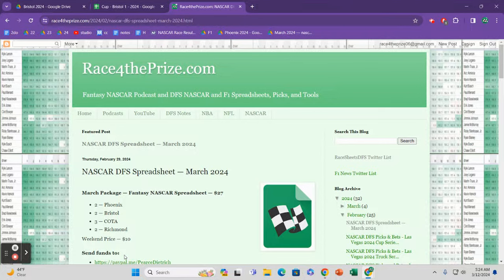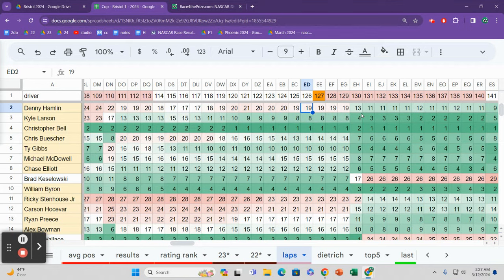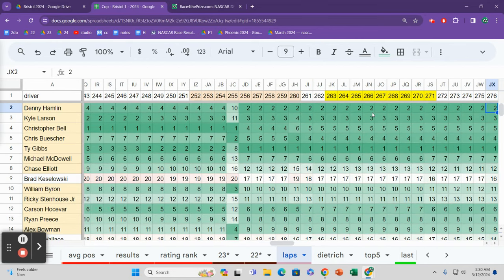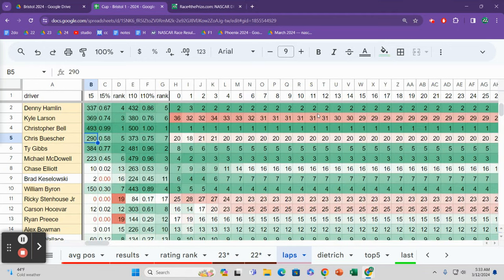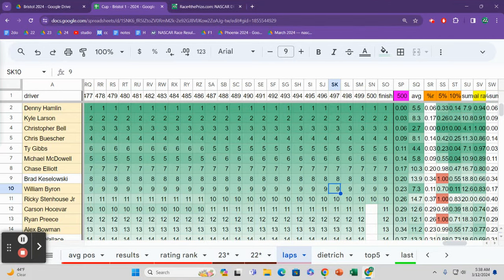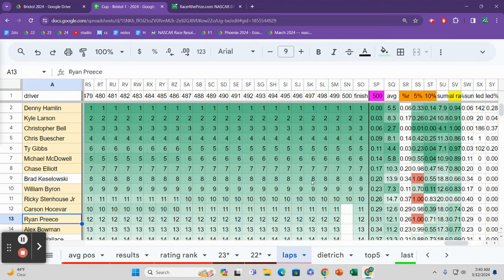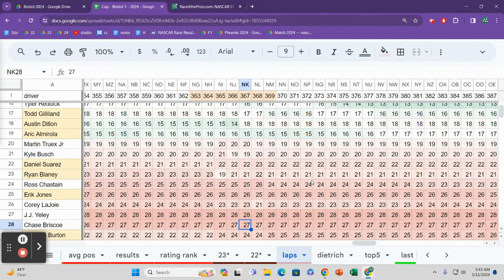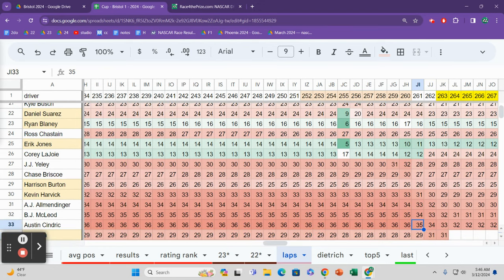NASCAR DFS Picks - 2024 Bristol Preview by Review of 2023 - Fantasy Cup Series on DraftKings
NASCAR DFS Picks - 2024 Bristol Preview by Review of 2023 - Fantasy Cup Series on DraftKings - Fantasy NASCAR Podcast 680

Phoenix - Cup, Xfinity (2)
Bristol - Cup, Truck (2)
COTA - Cup, Xfinity, Trucks (3)
Richmond - Cup, Xfinity (2)

DFS NASCAR Spreadsheet - March Price
Month (9 sheets) - $27
Weekend - $10

Monthly price varies depending on the number of races that I have to scrape and update.